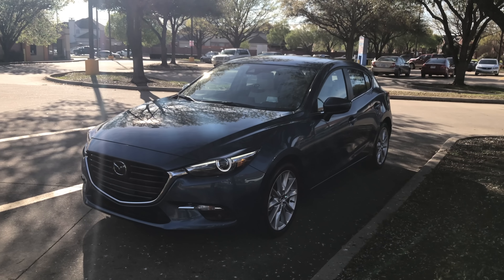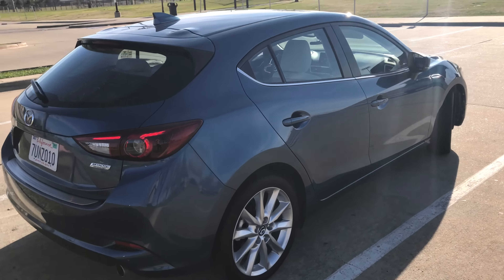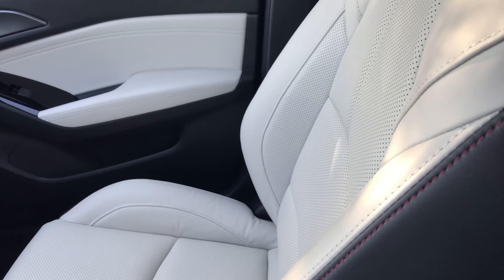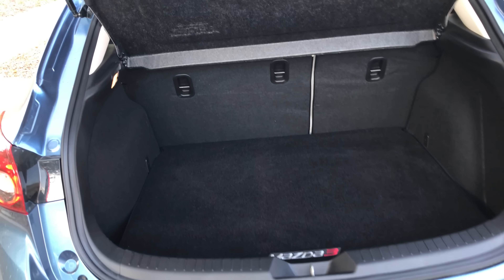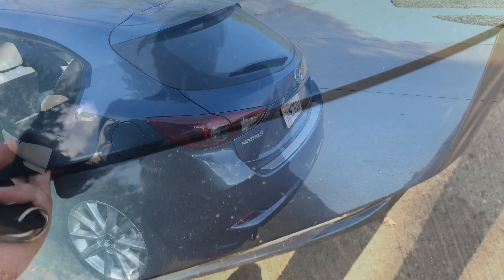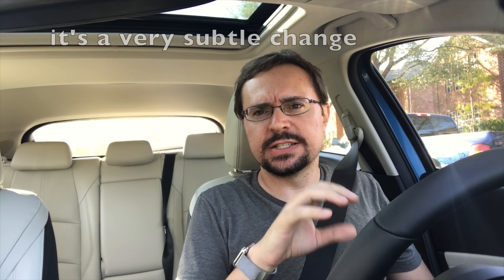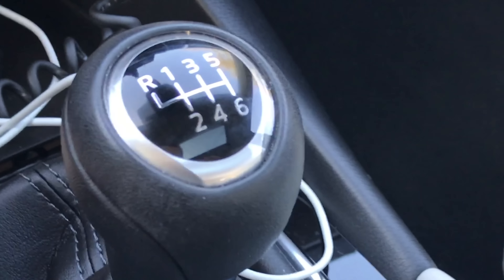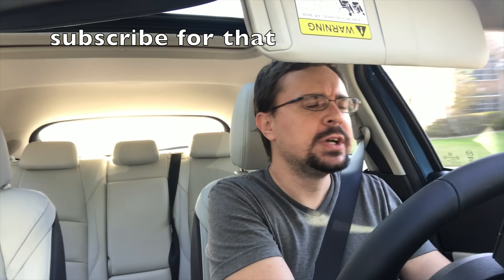2017 Mazda 3 funnest in class? Hatchback / 5 door wagon review.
Got to check out the Mazda 3 Hatachback  2.5 and review the changes they made for 2017.